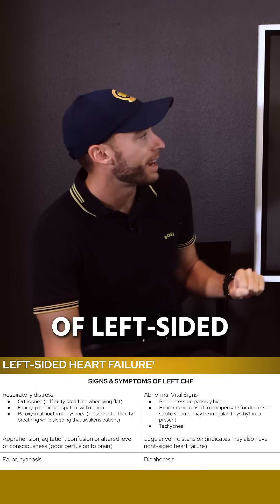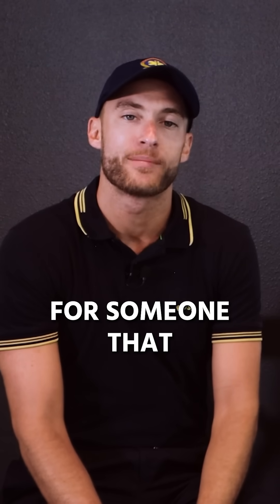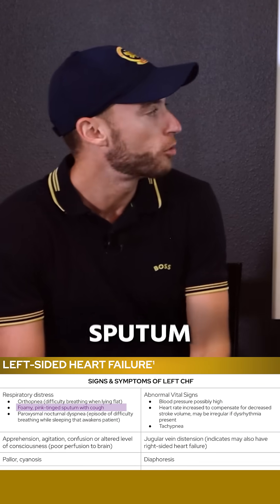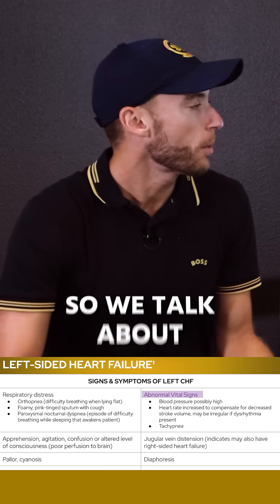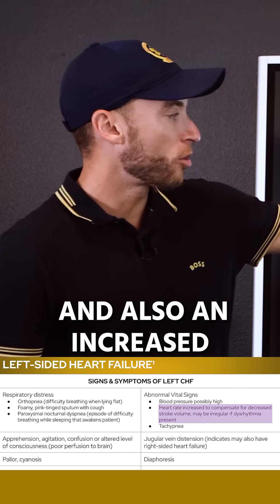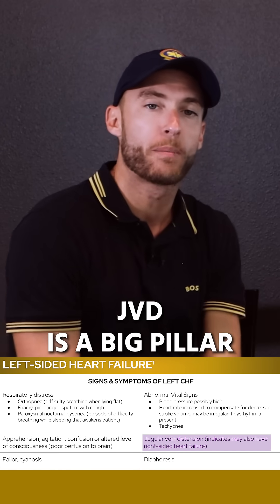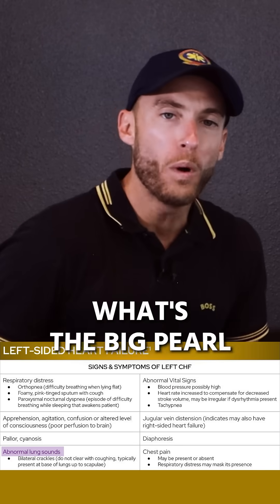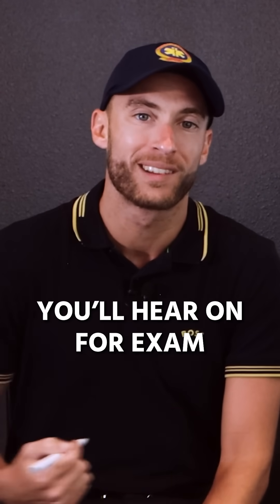Patient Wakes Up Gasping at 3AM? Consider This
The Paramedic Coach breaks down the signs and symptoms of congestive heart failure. He highlights how left sided heart failure can cause bilateral rales, JVD, chest pain and difficulty breathing.

Be great,